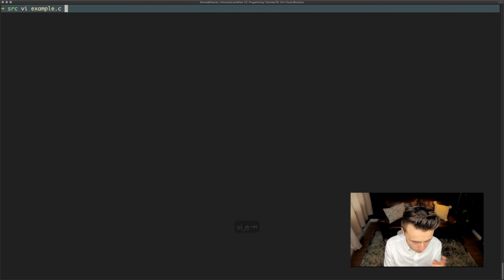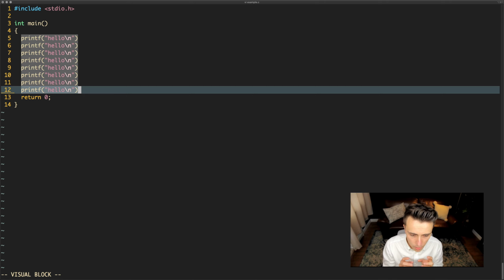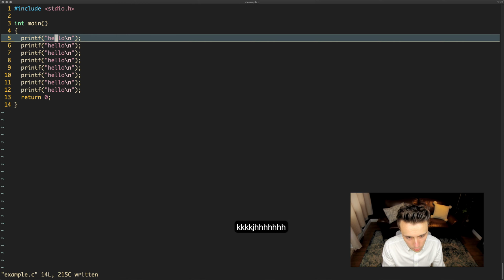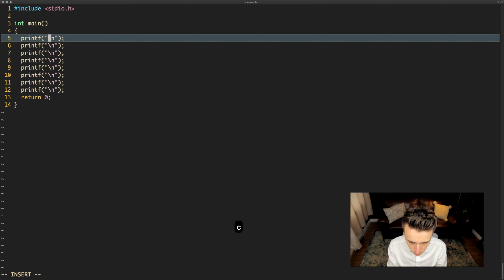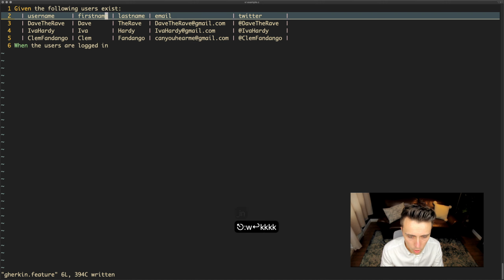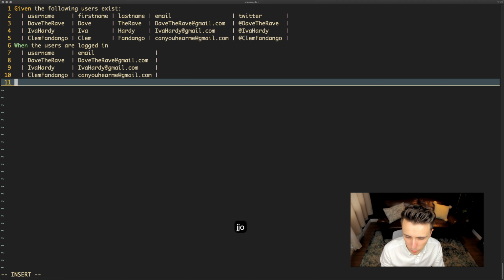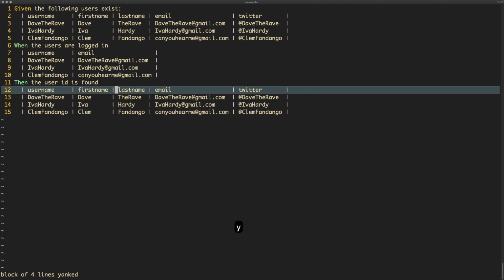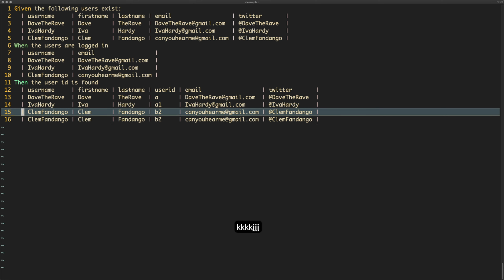🔥 The Usefulness of The Often Ignored Visual Block Mode In Vim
In this video we cover the usefulness of visual block mode in Vim. This mode will help you edit text in a column-wise manner.